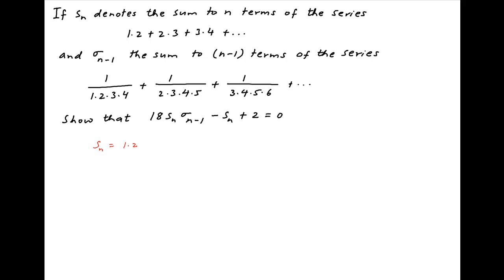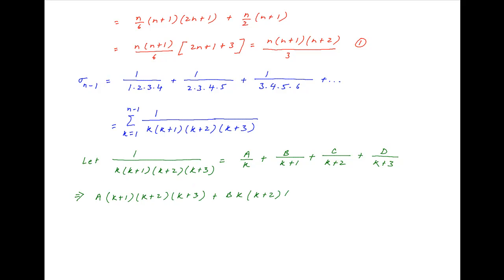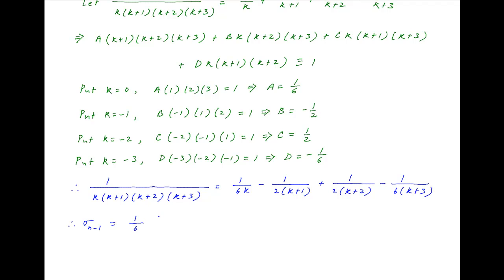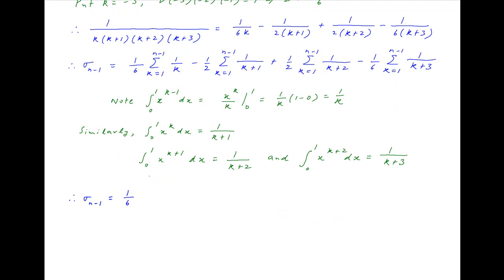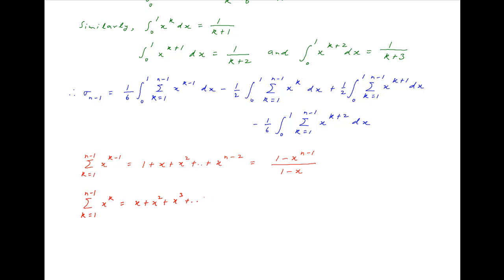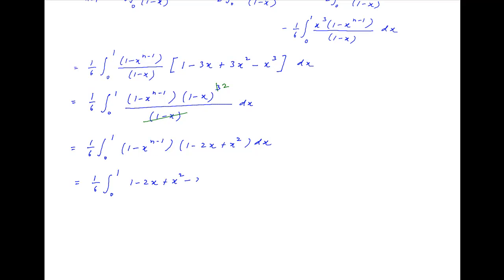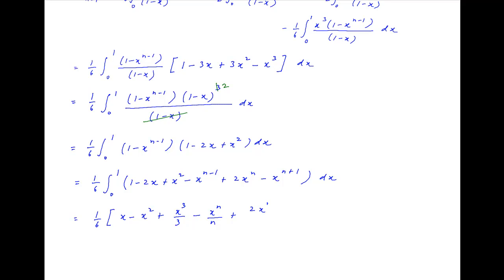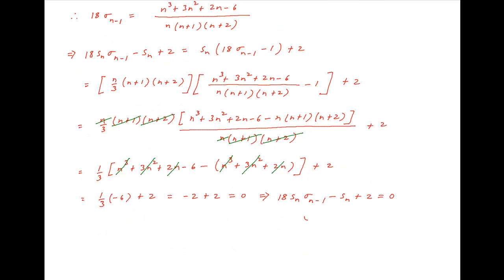[Hall & Knight, p514] Show that 18S(n)s(n-1) - S(n) + 2 = 0.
S(n) is the sum to n terms of the series 1.2 + 2.3 + 3.4 + ... and s(n-1) is the sum to (n-1) terms of the series (1/1.2.3.4) + (1/2.3.4.5) + (1/3.4.5.6) + ... for thousands of IIT JEE and Class XII videos, and additional problems for practice. All free. Over 1 million lessons delivered! Full benefits include smart analytics, customized tests, historical test performance, bookmarks, search and intelligent learning recommendations personalized for you. MathMuni is a collaboration between retired IIT faculty and IIT alumni with over 25 years experience. Happy Learning! now.